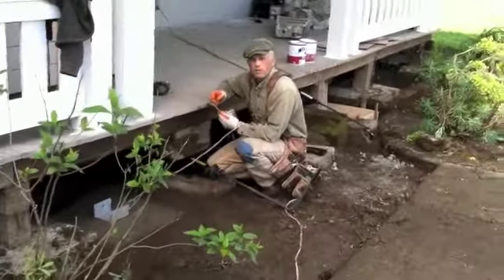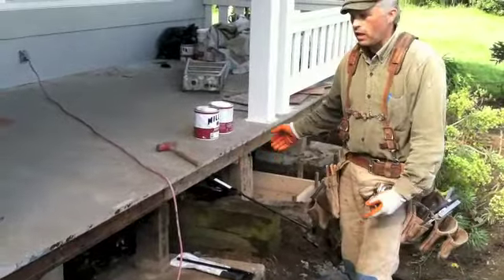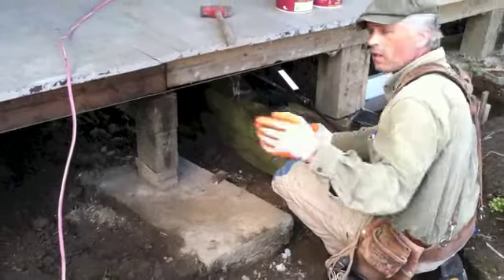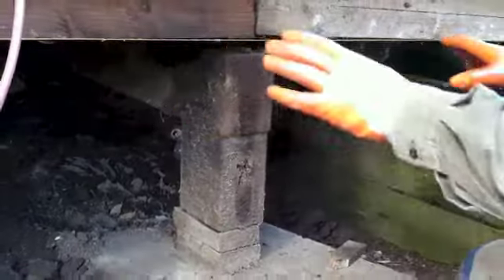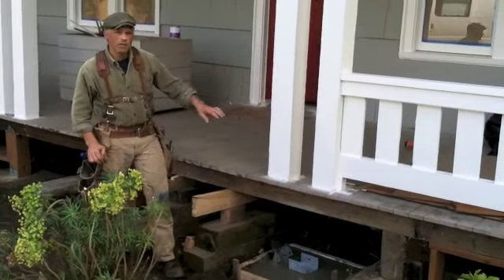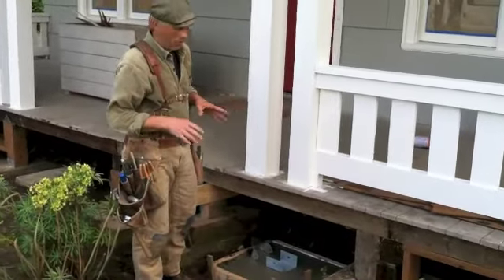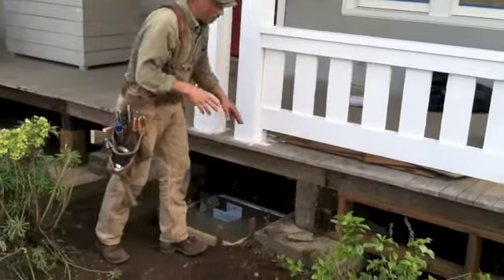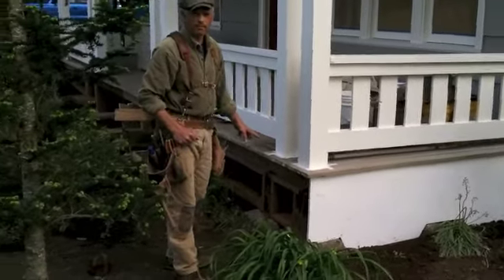Historic Front Porch Renovation Seattle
Adding Foundational Support and Skirting to a 1910 Historic Home Front Porch. A simple Restoration, but very informative.